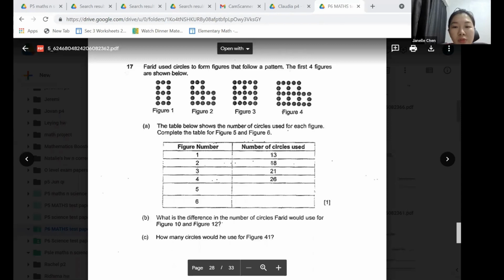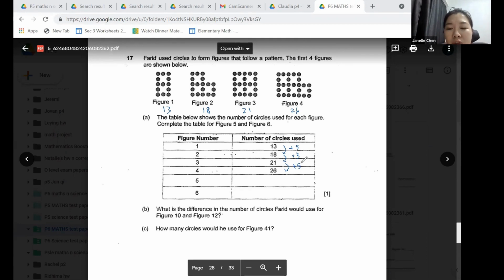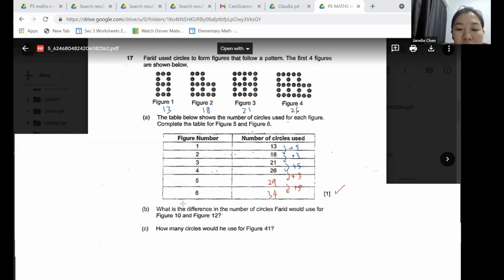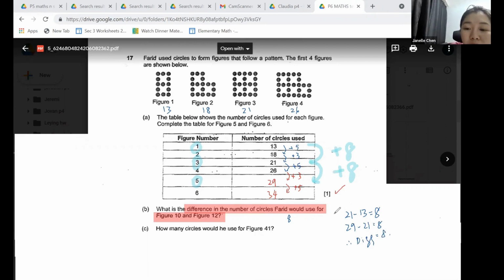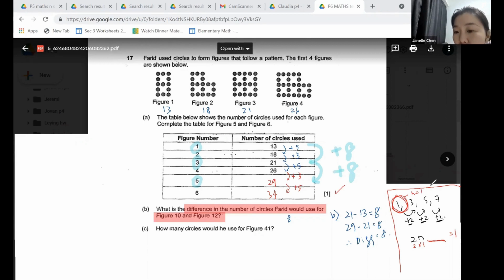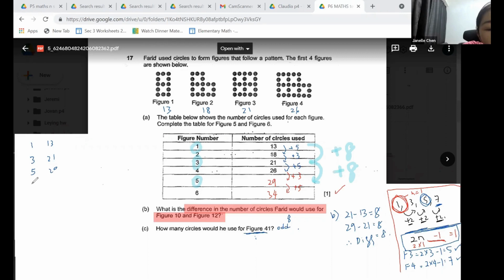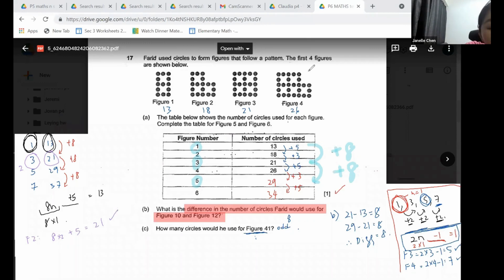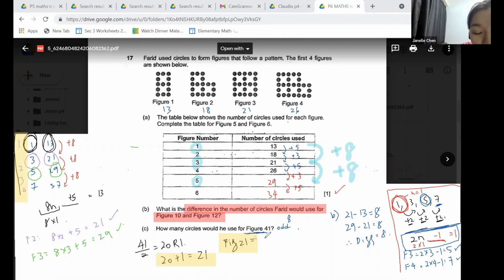Episode 1 - PSLE Number Patterns Must Know! Higher Order Alternate difference!